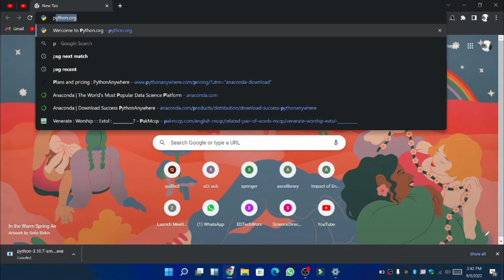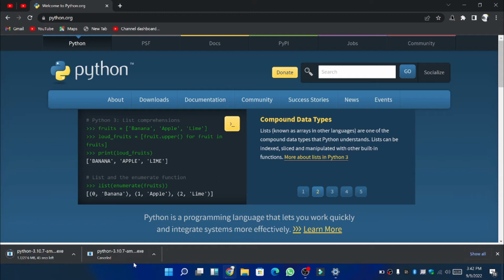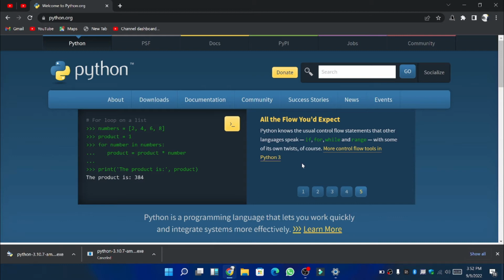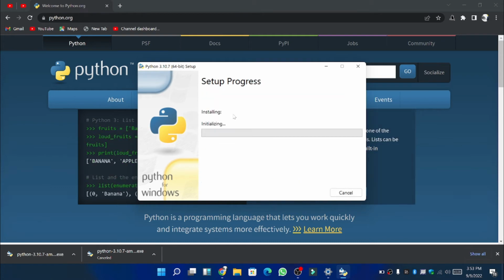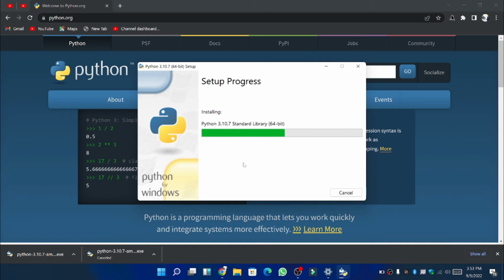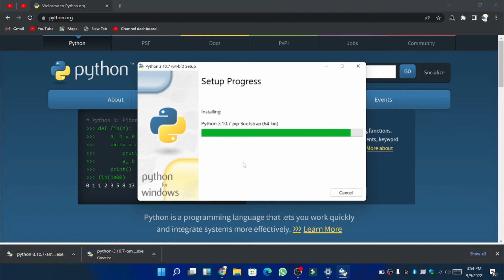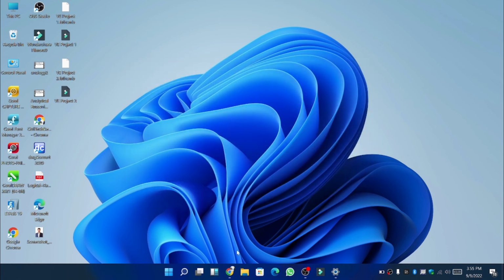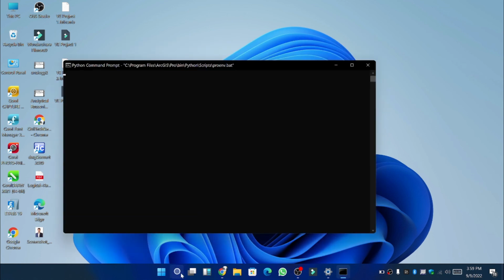How to install Python 3.10.7 Windows 10 Complete Download & Installation guide 100% working in 2022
In this tutorial we will learn to download and install python version 3.10.7 in windows. Python is one of the best and easiest programming language.Its 100% working in 2022. Follow the complete to tutorial for successful installation of python.
If you have never coded before python is very useful and friendly language to begin with. You can click on the following link for downloading python.
Shayan Skk